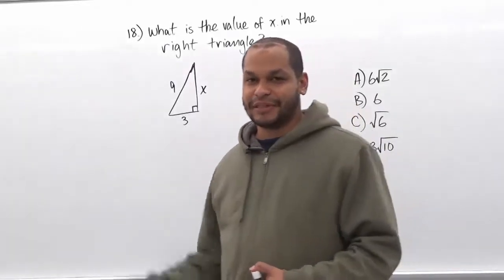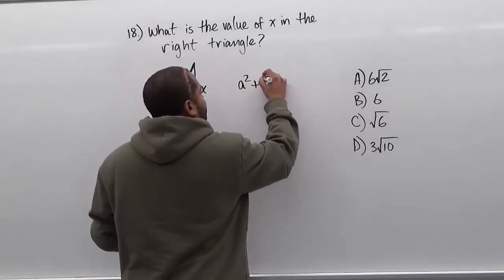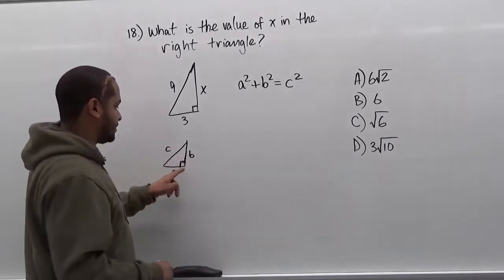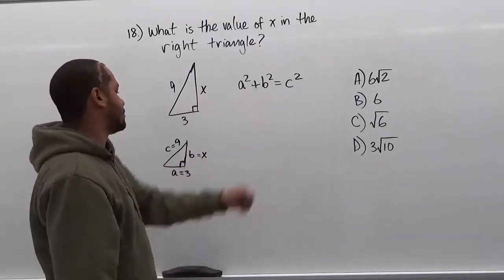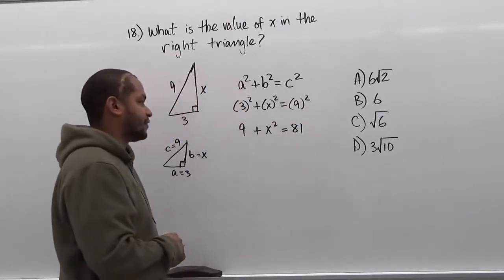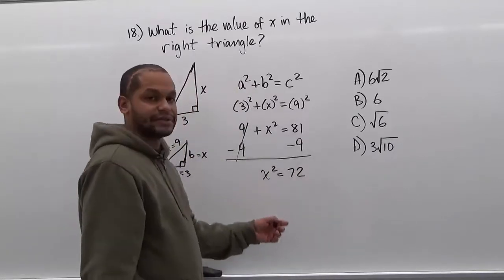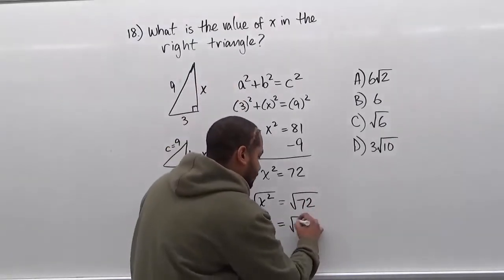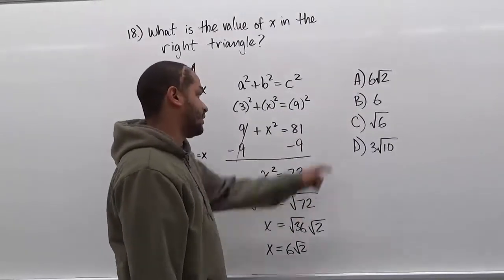CUNY Elementary Algebra (CEAFE) Sample Exam Form D - Problem #18 Solution